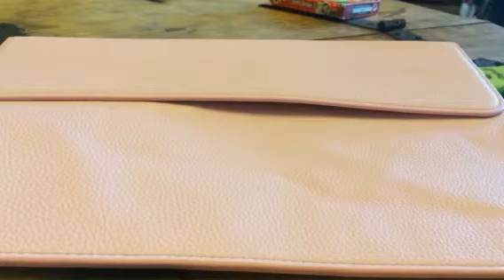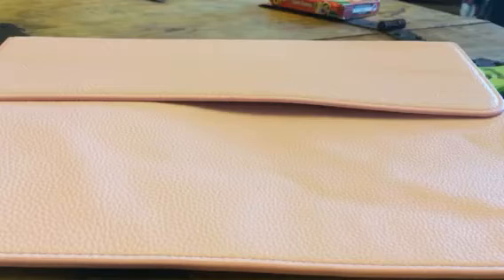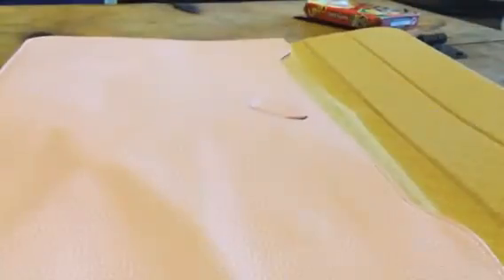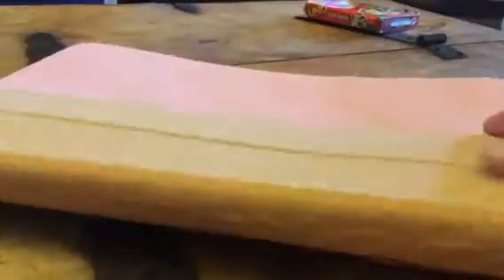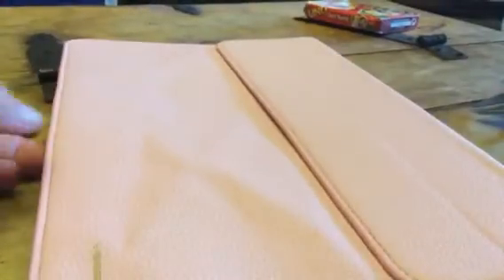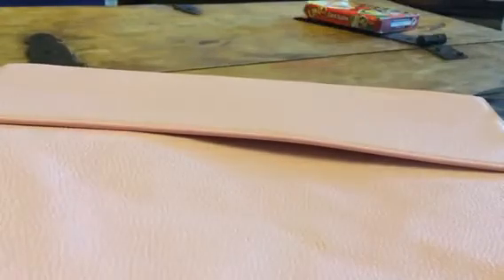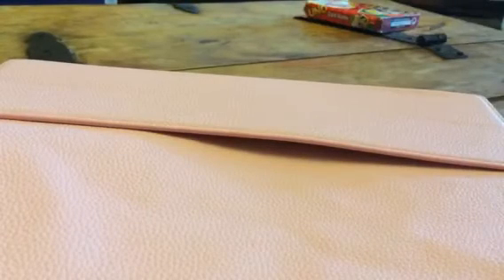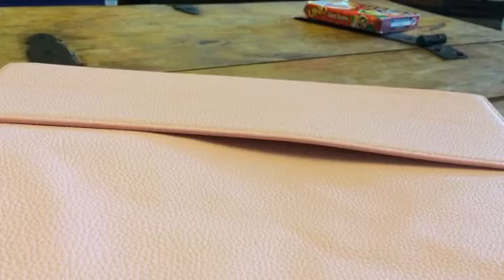YESSBON MacBook Air/Pro Case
I just got this great case for the MacBook air/pro from YESSBON. This is a great slim case. It's a simple envelope case, it has a very simple design. There is a flap that folds over and fastens via magnet. The inside is microfiber, keeps the laptop safe from scratches and securely holds it in place. I have a MacBook pro and it fits my laptop great, holds it securely in place. It also has a fold in the flap that allows you to set it up as a stand for your laptop I like this added feature because when I am on the go and I don't have a desk or a stand it's easy to just use the case. I got the pink but it comes in several other colors as well. The pink is a nice muted pink and very nice color. The stitching is all well done and secure, I saw no problems along the entire case with the stitching. Very durable and well made. I received this item complimentary or at a reduced price for my honest review. However, I only recommend products I truly love and use to my readers.